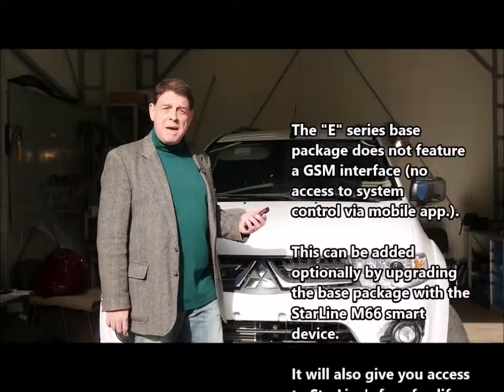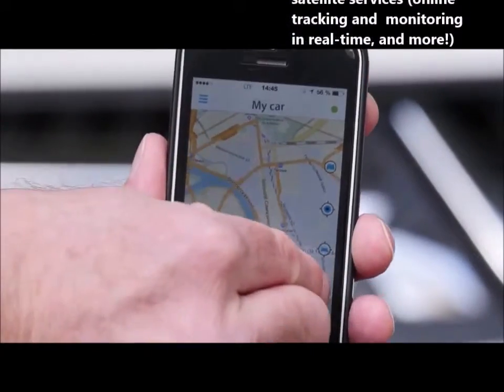[StarLineUK] StarLine E Series - E96 Car Alarm System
StarLineE96 - the most affordable 6th generation intelligent Vehicle Security System with a myriad of protection and comfort features.

This is a flexible 2CAN-2LIN BluetoothSmart ready Car Alarm system that can be customised to suit the needs and preferences of the user.

The base package comes with no Remote Start unit and no additional keyfobs or tags - the system integrates with the OEM equipment via existing CAN protocols and is controlled by the factory keyfob, with additional owner authentication by:

1. Personal BluetoothSmart 4.2 enabled smartphone with StarLineKey app. installed (automatic hands-free authentication as owner approaches the vehicle).

2. Individual PIN-code entered on vehicle's existing OEM control buttons (dashboard, steering wheel, electric windows and mirrors, etc. - depending on particular vehicle make and model's CAN protocol input and output capabilities).

It features multidimensional engine lockdown - standard analogue (via relay), plus - StarLine E96 has a digital CANBUS Immobiliser built-in (undetectable relay-less engine blocking using the iCAN technology).

The base package can be upgraded with a number of optional components, such as:

1. 2-way LCD pager.

2. StarLine smart tag(s).

3. Additional engine blocking relays - digital or wireless.

4. A Hoodlock unit, like StarLineL11.

5. StarLineM66 smart tracker-immobiliser, which will introduce a GSM interface into the system and give the user access to StarLine's advanced CarTelematics and satellite services - CarTracking and monitoring online in real-time

If the user chooses to make use of StarLine's intelligent Autostart feature, the system supports keyless Transponder Bypass for many modern and older vehicles i.e. no need to keep a spare key in the car in order to start the engine remotely. Key-cloning is performed virtually, via StarLine's iKey technology.

StarLine E96 is a great choice for those, who are looking for a modern security system system with the latest anti-theft technologies, but want to keep it simple and control the system using 'old school' means i.e. those, who don't need a GSM interface (or don't need it at this moment; it can be added down the line).
No GSM interface means that the system cannot be controlled via StarLine mobile app. and there's no access to tracking and monitoring services (as these services are rendered via the Internet, and in order to connect to the internet, a GSM interface is needed).